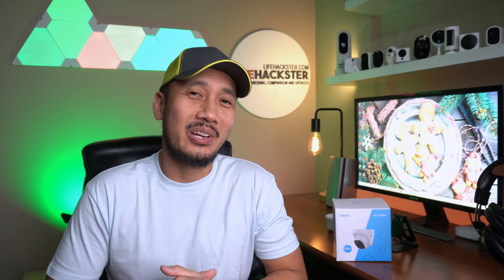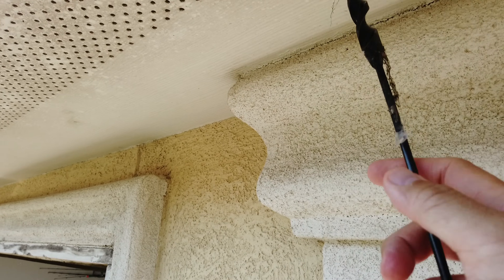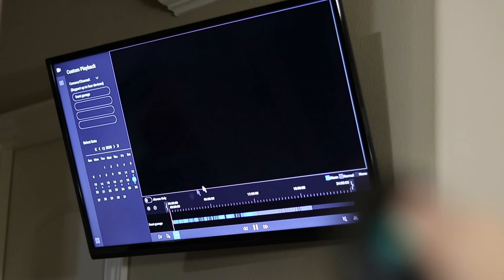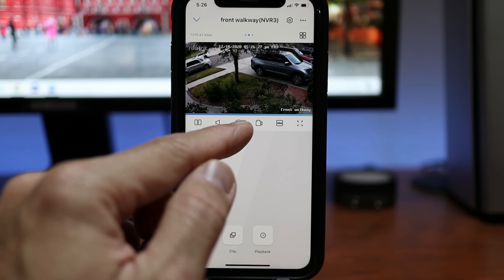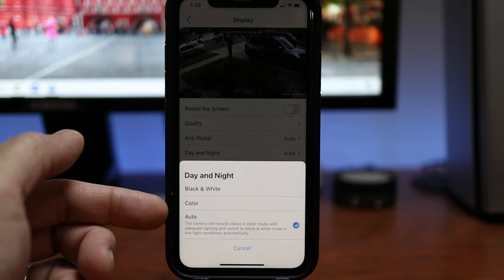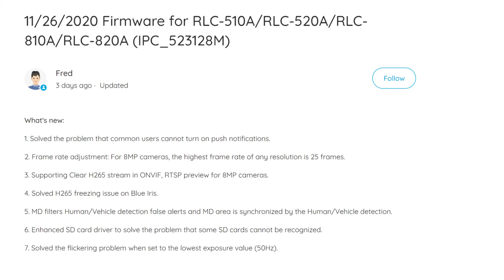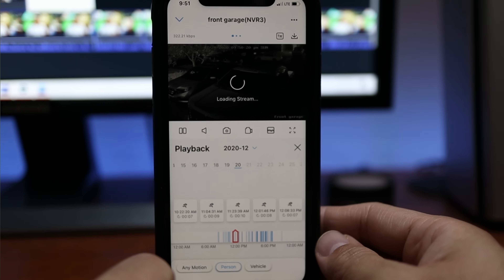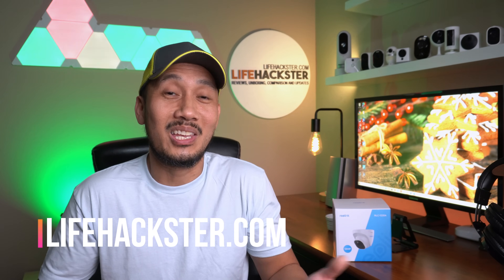Reolink AI PoE NVR Home Camera Setup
Today, I'll show you the Part 2 of my Reolink AI PoE NVR cameras and system review. I did compare Reolink's 5MP, 8 MP (4K) and their new 12MP PoE cameras that have AI person and vehicle detection and if you haven't watched it yet

I'll be showing you my setup in my house which I hook the NVR system in a dedicated 32 inch monitor / TV so that is streams live footage from all 8 cameras around my house.

Reolink RLC-510A
Reolink RLC-520A
Reolink 4K PoE NVR 16 channel
Reolink 4K AI PoE 4 camera 8 NVR Channel System
Trackball Handheld Mouse

00:00 Intro
00:51 PoE camera setup options
01:14 Home Setup (Using NVR)
01:29 Wiring Ethernet Cable advice
02:33 NVR Setup & Wiring Tour
03:39 12MP  - Can Read License Plates?
04:53 Settings in the app
08:32 AI Person & Vehicle Detection accuracy
08:40 Update Firmware
09:39 Final Thoughts